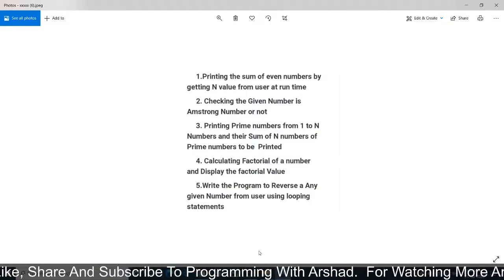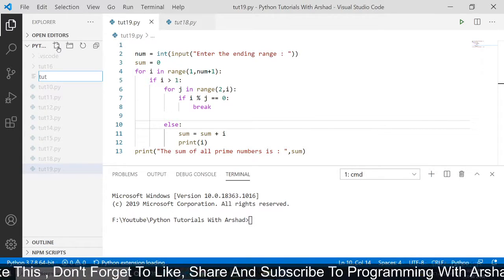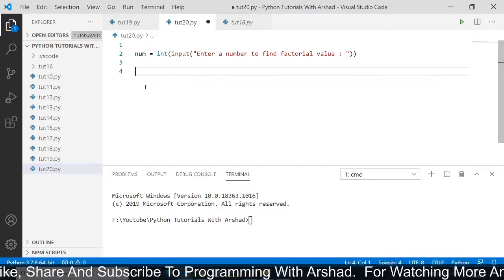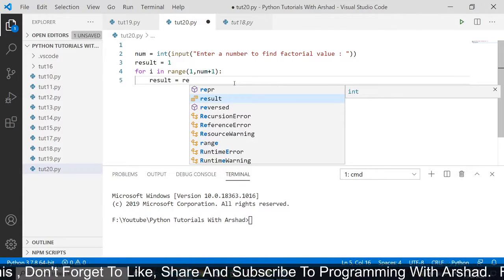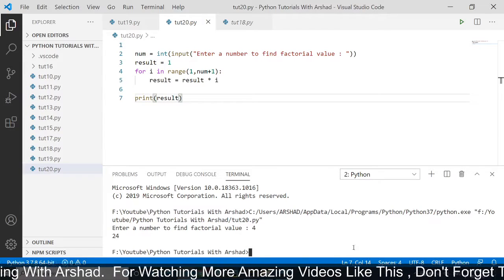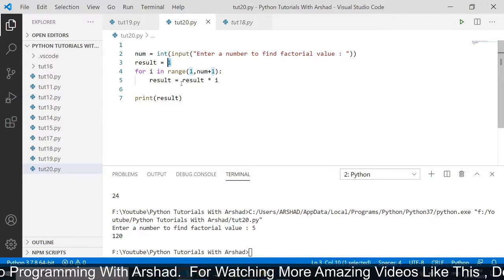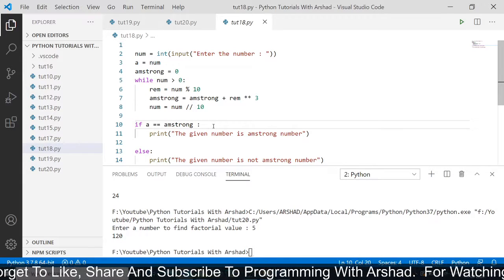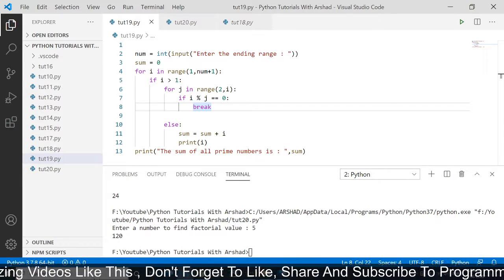Finding Factorial Of A Number Using "For Loop". Python Tutorials With Arshad#20.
Hello Programmers.

In this video we had seen how to find factorial of a number using "for loop".